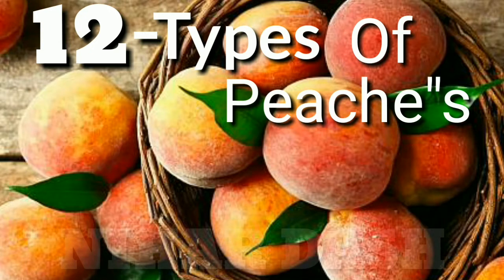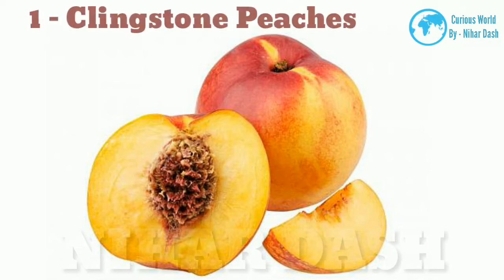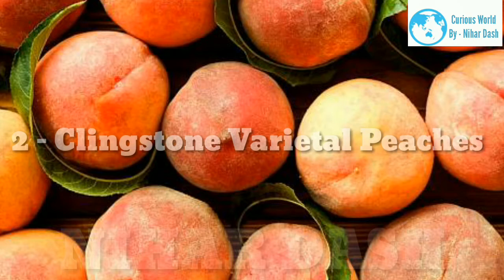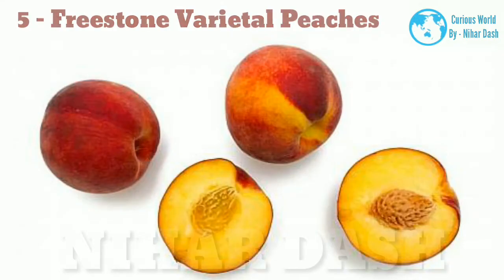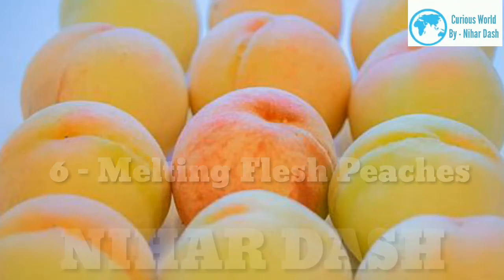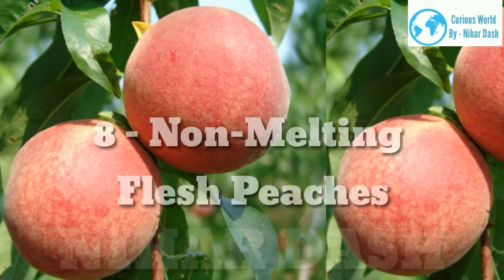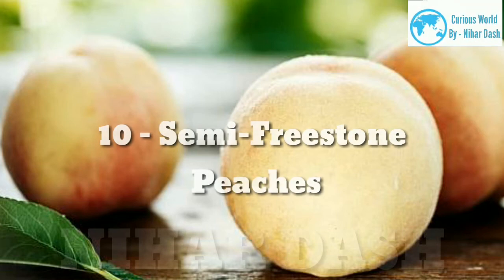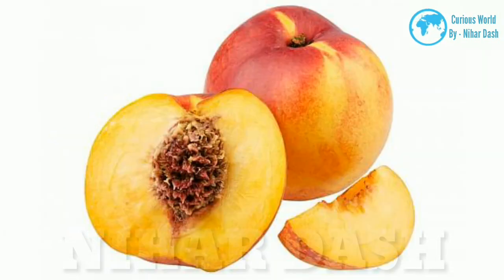12 Types of Peaches / Peaches / Types of Peaches /Catagory of Peach /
12 Types of Peaches  / Peaches / Types of Peaches /Catagory of Peach /